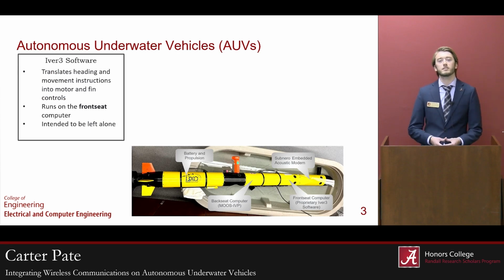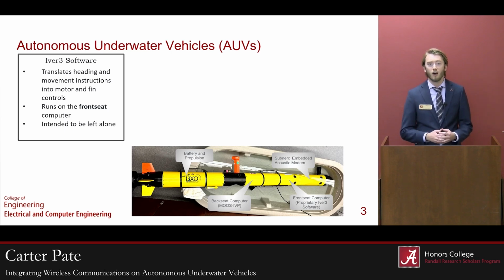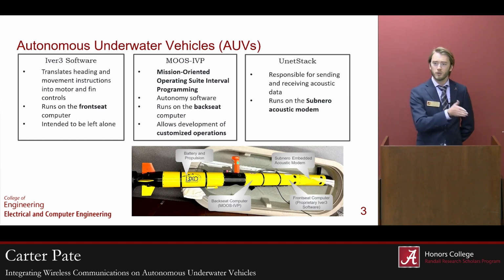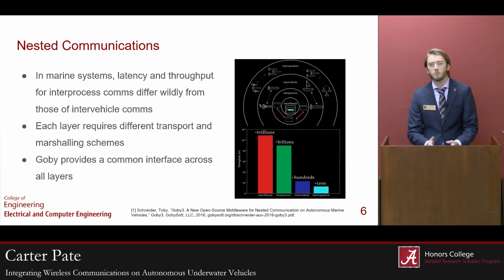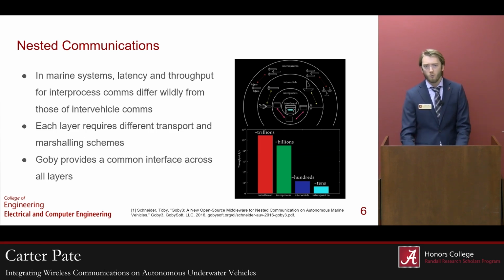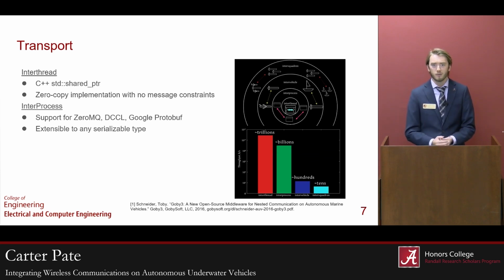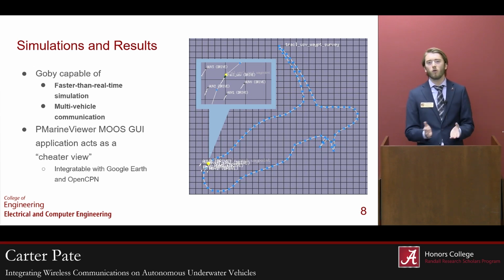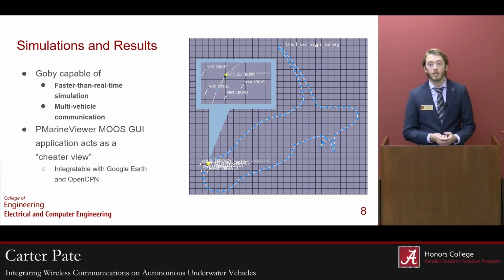Carter Pate | RRS Live 2023